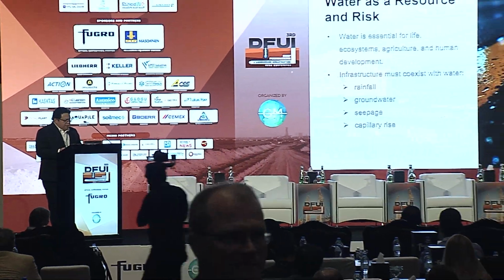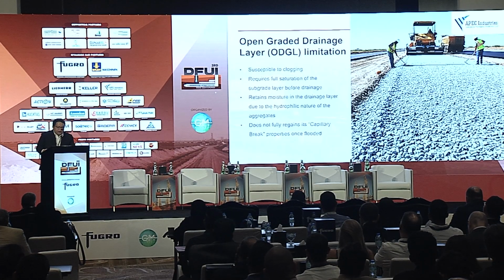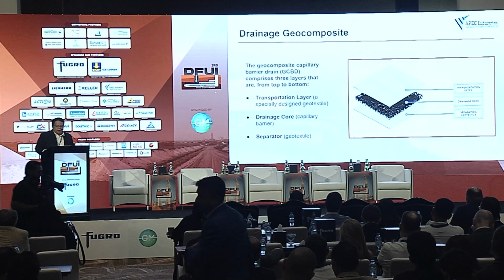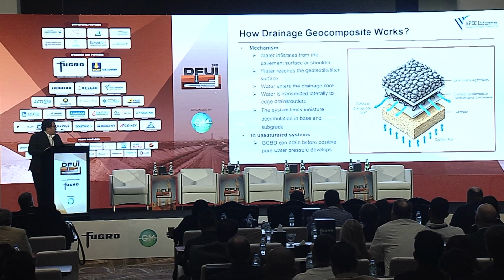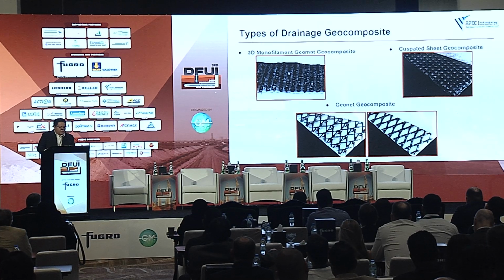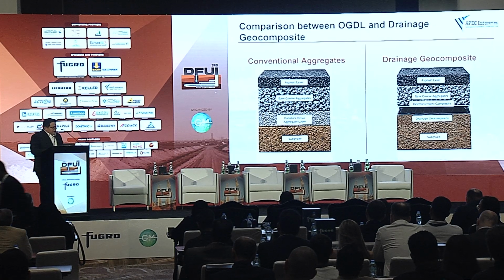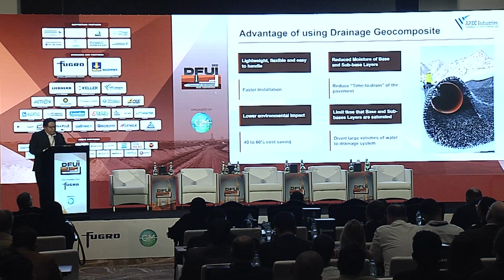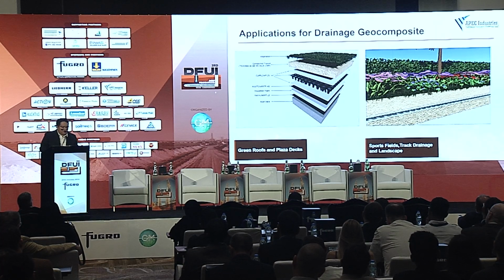INDUSTRY INNOVATION SHOWCASE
Drainage geo-composite in infrastructure applications

By BRYAN ALESNA, Senior Geotechnical | Research and Development Engineer, APEC Industries for Composite Polymeric Materials